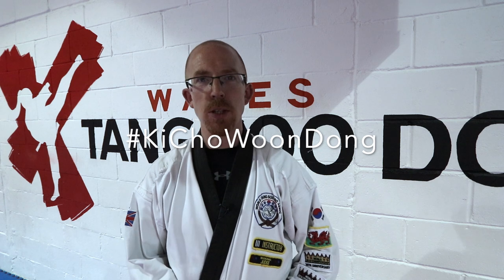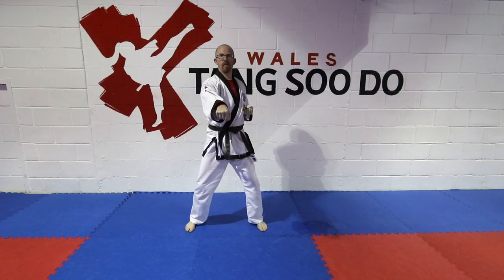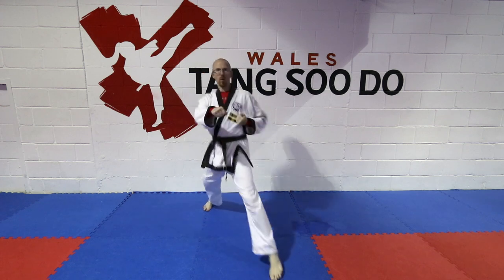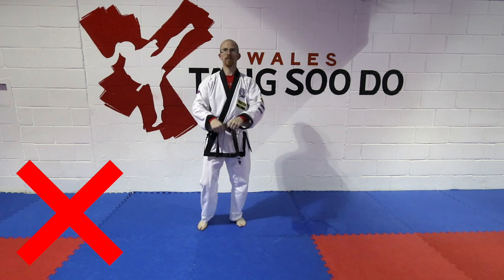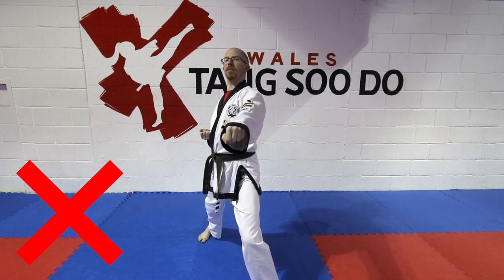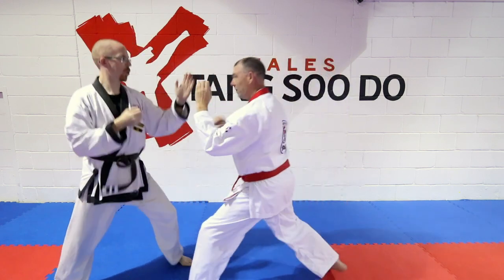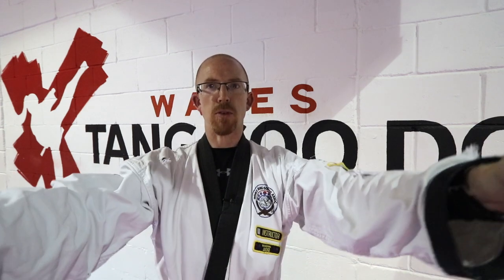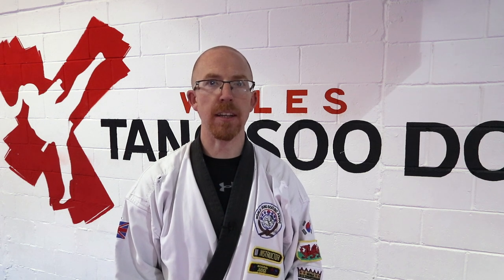Ki Cho Woon Dong - Centre Punch Tutorial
Here is a basic tutorial for basic centre punch (Choon Dan Kng Kyuck. Hope you find it useful